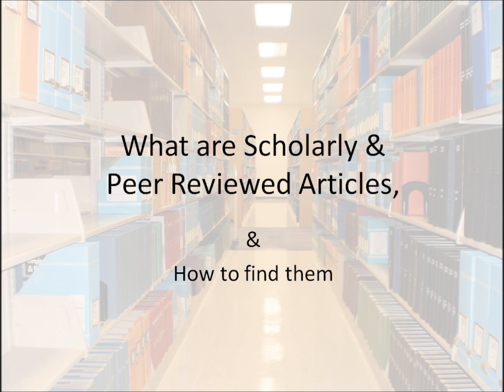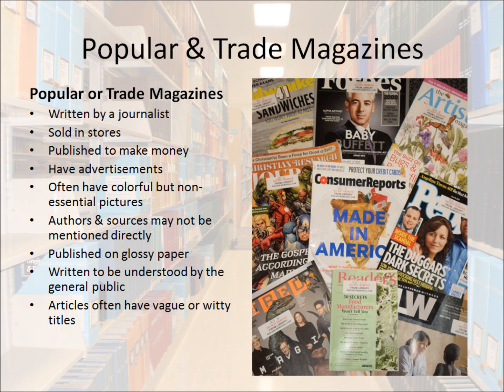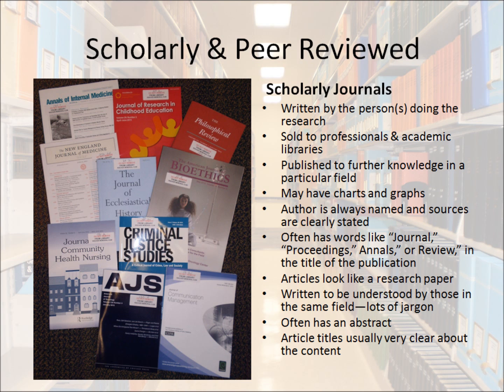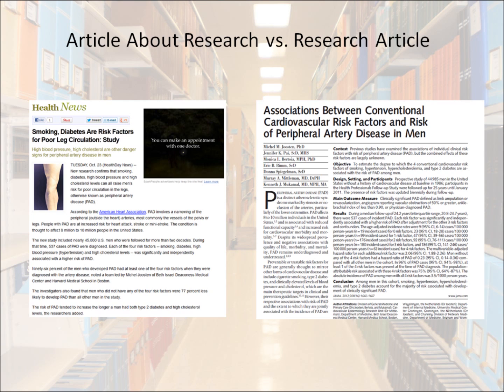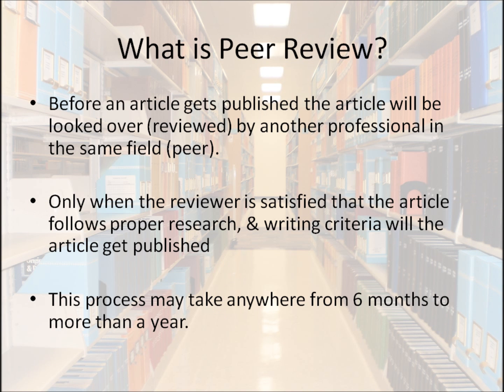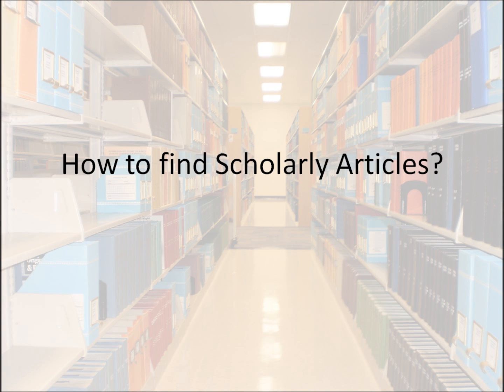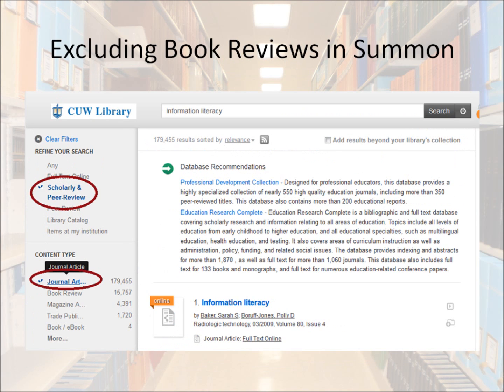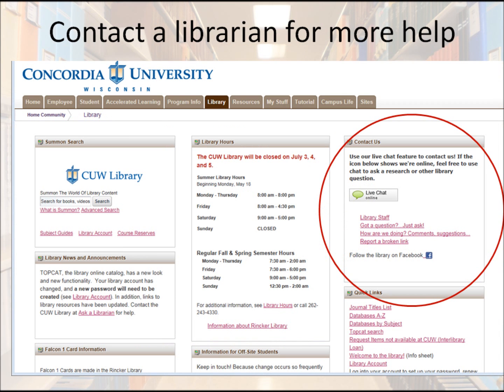What is a Scholarly Journal and How do you Find them?